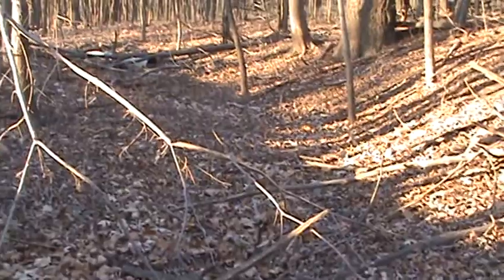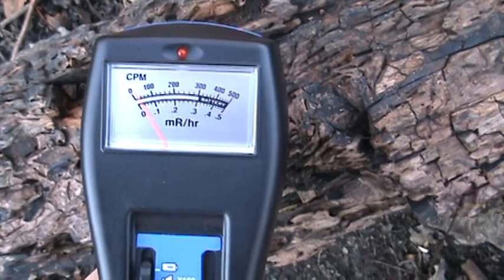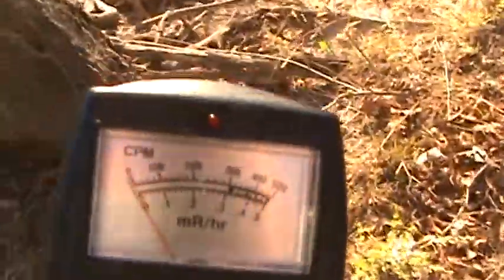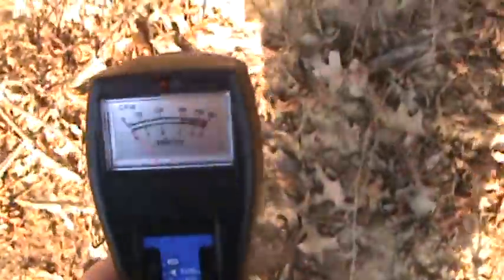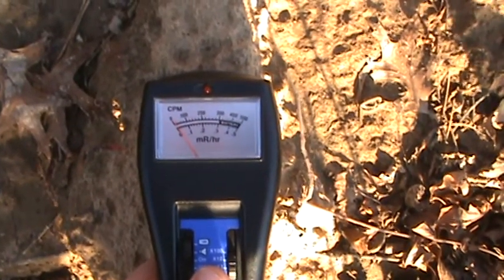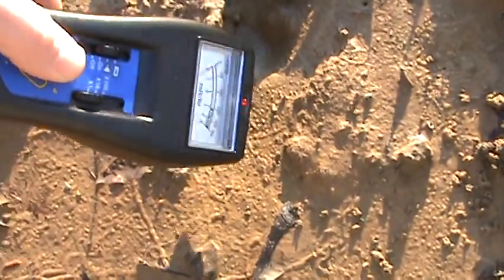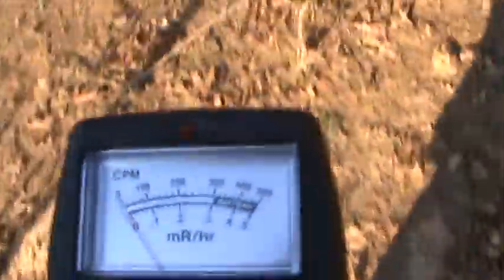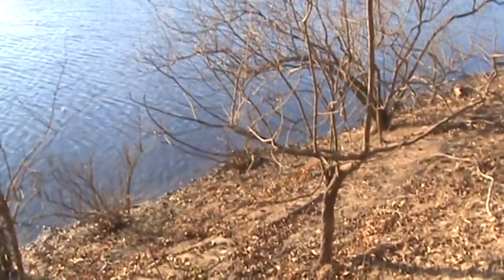radiation test kaskaskia river november 2011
I took the monitor 4 geiger counter to the Kaskaskia river. I did notice higher readings in a few spots.